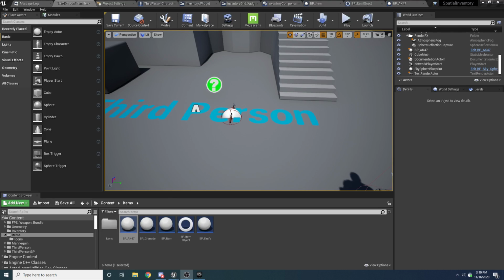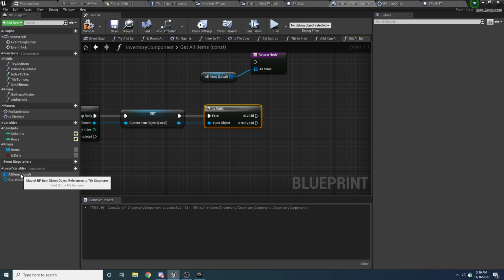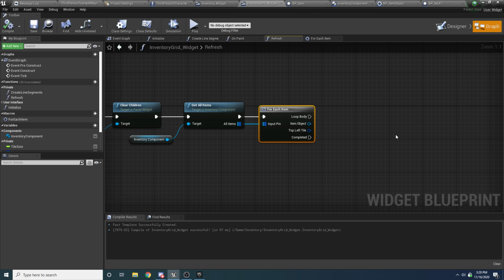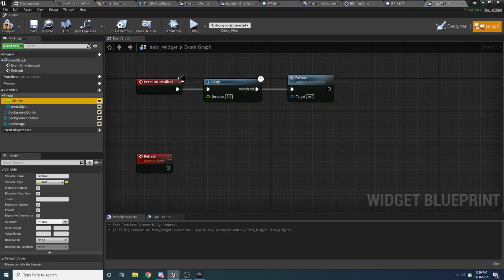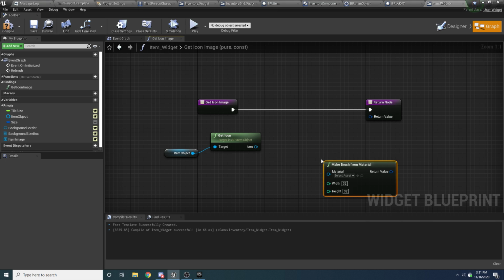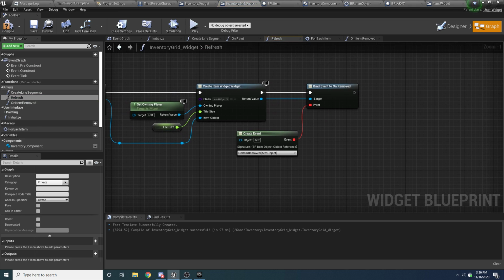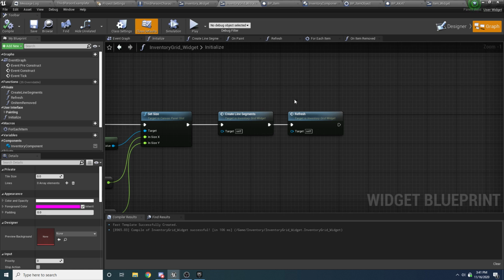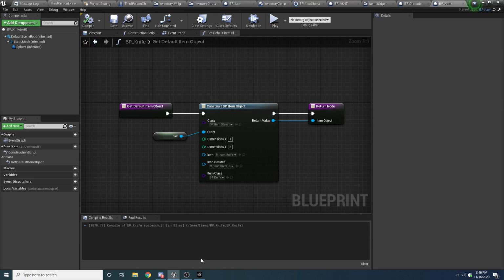Unreal Engine - Spatial Inventory Tutorial (3/4)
Bitcoin: 1JFwWHr4X6uAeoZadukzqKjzFBj3Qjy7Sk
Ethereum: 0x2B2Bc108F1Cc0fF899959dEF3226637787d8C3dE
Dogecoin: DNQ33YnhpWoTBokBNVkZP5ub8KTLkpyjpv